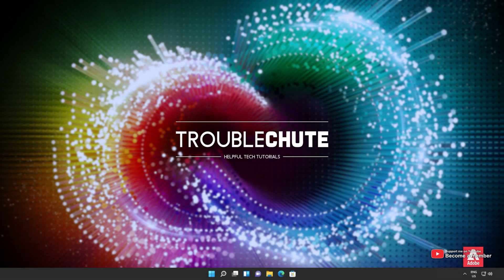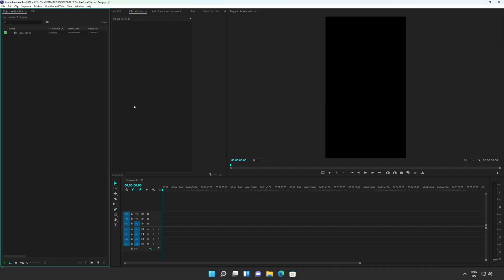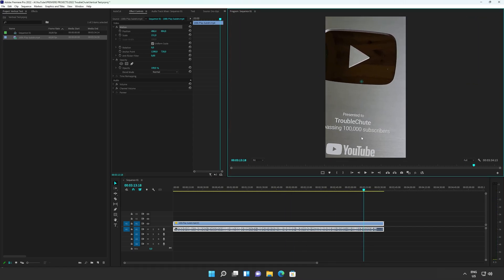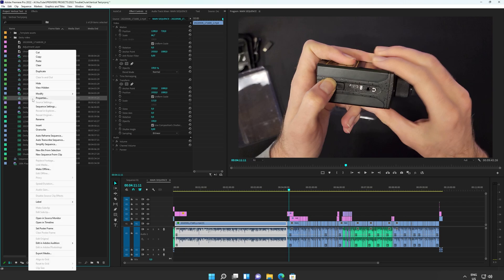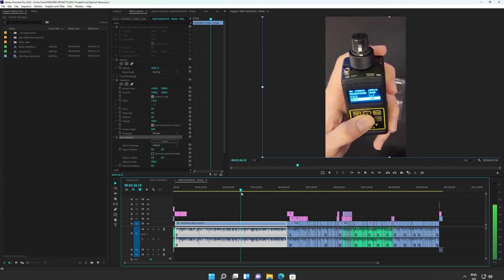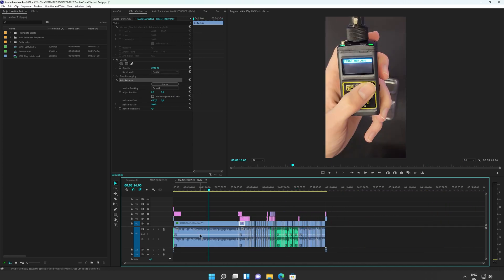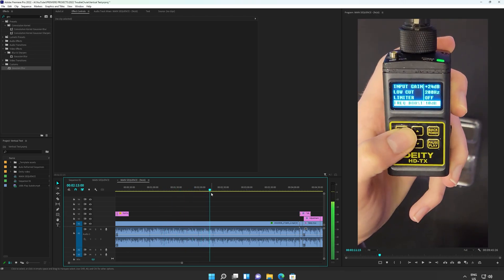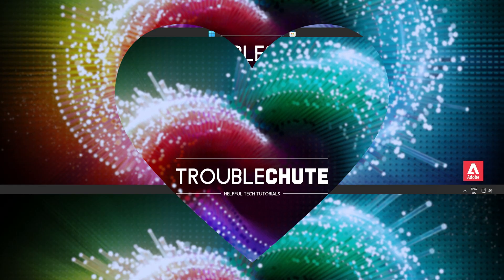Editing Vertical Video in Premiere Pro | Quickstart Crash Course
New to Vertical video in Premiere Pro? Looking for tips to move from normal video to vertical for Instagram, TikTok and more? Well, this video covers some workflow tips as well as what basics you'll need to know to move from normal video editing, to specialized for vertical.

Timestamps:
0:00 - Explanation
0:25 - Create a sequence for vertical video
1:24 - Manual Horizontal to Vertical editing
2:00 - Create a blurry background for a Vertical video
2:49 - Auto Reframe: Auto Horizontal to Vertical
5:37 - Optimize Premiere for Vertical video editing (Workspace)
6:40 - Exporting Vertical video in Premiere Tips
7:04 - Vertical video bitrate explained